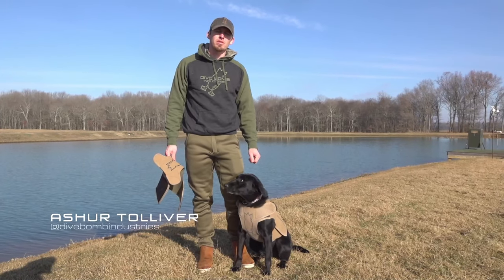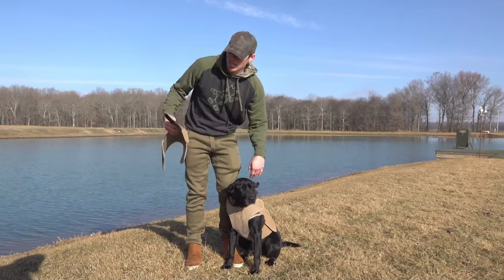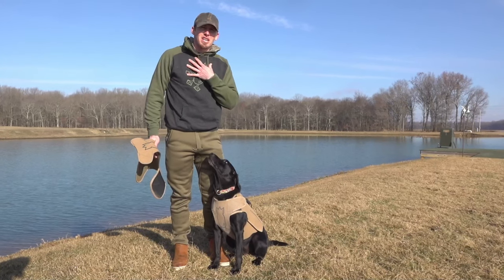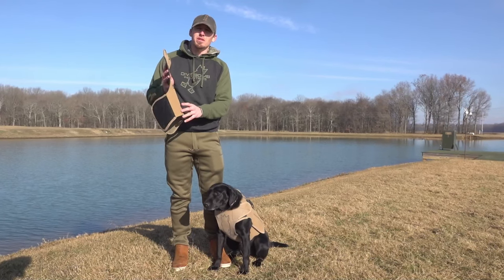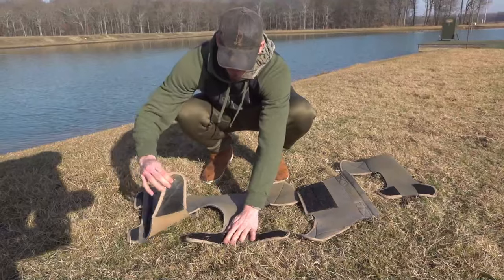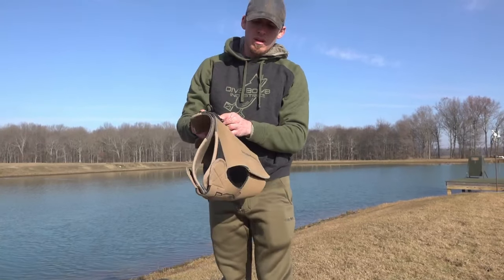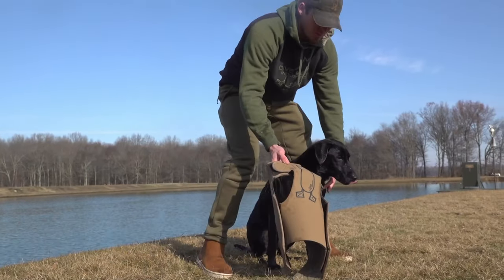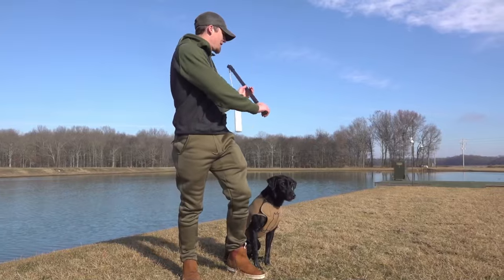Adjustable Gun Dog Vest from Dive Bomb Industries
Finally, a way to get your best hunting buddy decked out in Dive Bomb gear! The Dive Bomb Dog Vest is the perfect piece of equipment to make sure the two of you can be working together at peak efficiency! With its multi-point adjustable design and high strength velcro, this vest is designed to fit almost any dog out there, large or small. The weight range for optimal fit and performance is 50 lbs. to 90 lbs. All velcro endings are capped in a comfortable cordura, material, and the flexible, dual-lined neoprene ensures a fit that won’t rub. The vest also features dual D-rings for easy leash and check cord attachment to aide in safety and easy of training!

Not only is the vest built to make things easier on your dog, but also on you! Tired of messing with small zippers in the cold? Our oversize zipper guarantees no more struggling when your hands are numb and icy. The Dive Bomb Dog Vest also has an ergonomic grip carry handle to make sure there’s no questioning your grip when coming in and out of the boat, or more importantly in a situation when your dog’s safety and well being is on the line. There’s no ifs, ands, or buts about it, the Dive Bomb Dog Vest will change what you have come to expect out of previous vests!